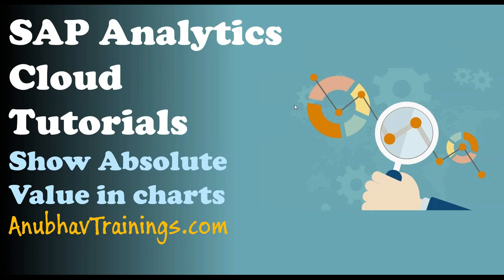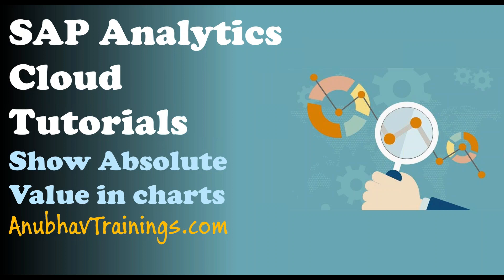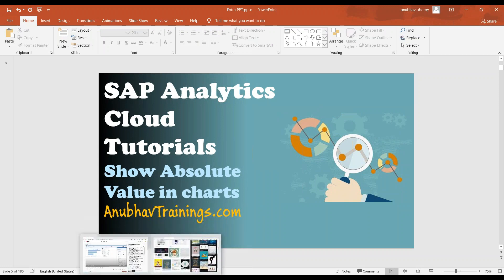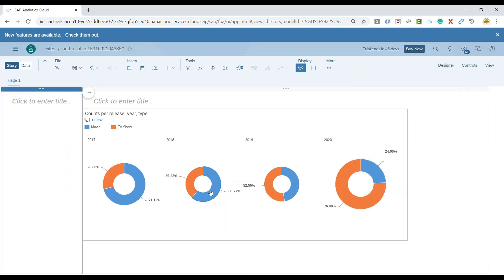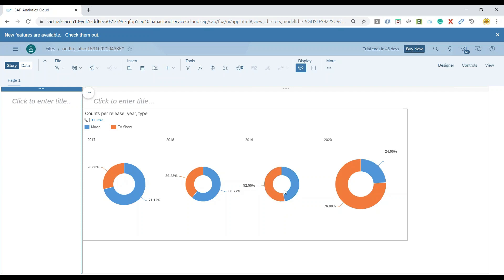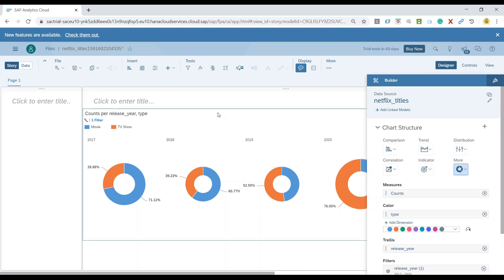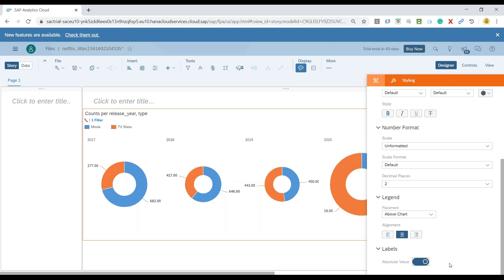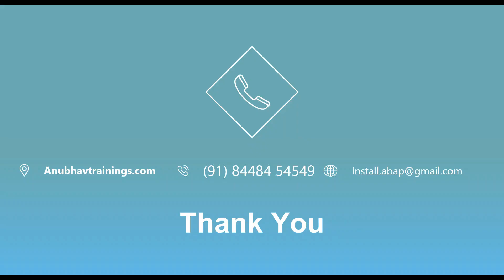SAP Analytics Cloud | Switch Chart values between percentage and value | sap analytics cloud course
Working with sap analytics charts sometimes needs formatting of data the way its rendered on the UI, you may want to switch from percentage to absolute value-based representation, in this video we will take an example of pie chart and show the same.
You can also use other formatting options available at measure level in the sap analytics cloud chart.

Pie charts and donut chart types are used to show the percentage of a type of dimension within a measure. The entire pie or donut should always add up to 100%. The charts in this category are used to show both part-to-whole relationships and the distribution of measures. Thresholds can also be added to pie/donut charts to show a quick view of the status of a dimension in relation to a goal.

SAP Analytics Cloud show value on the chart
Chart Type Guide
chart type guide
sap analytics cloud chart type guide